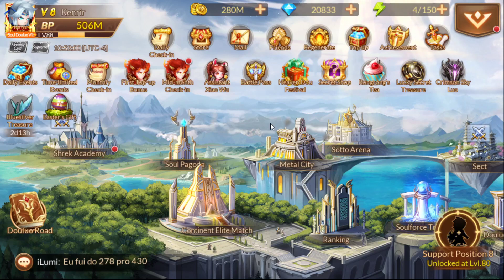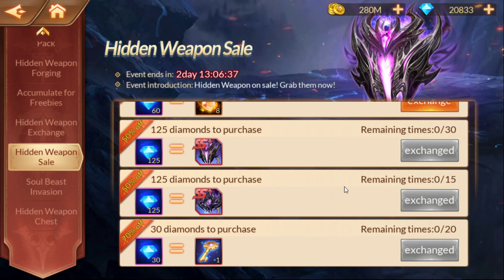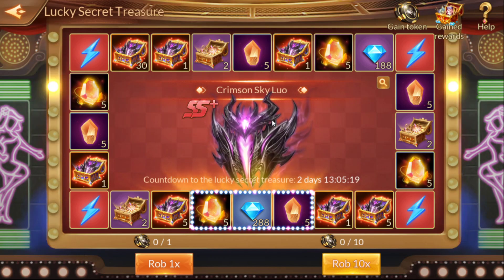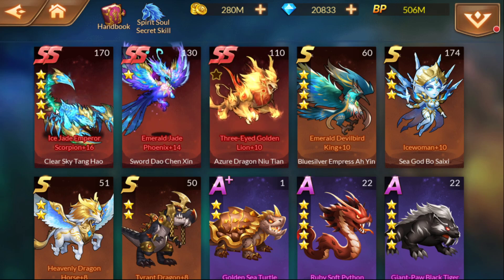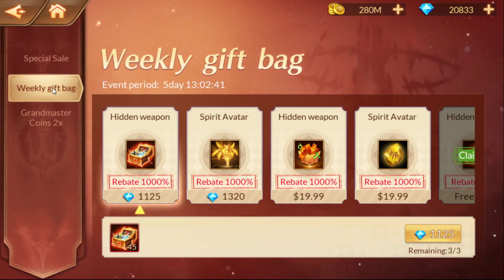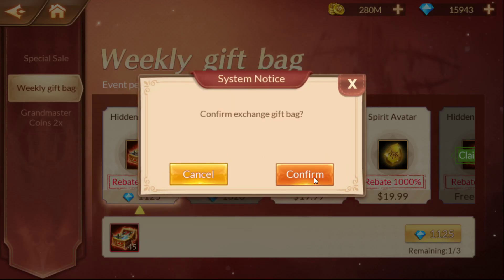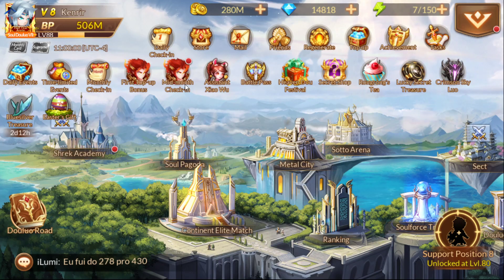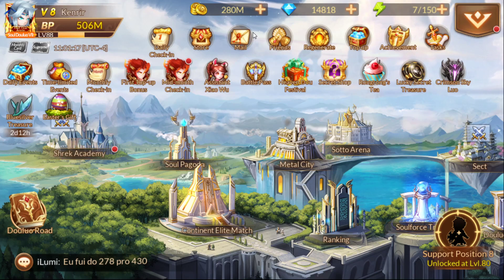Soul Land Reloaded - SS+ Crimson Sky Luo event/ Final shards for the EOT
Make sure to purchase the remaining 15 shards in the Luo event to COMPLETE the SS+ Eye of Terror.